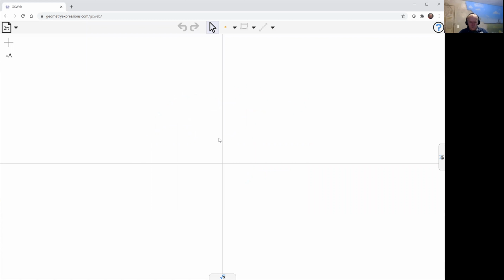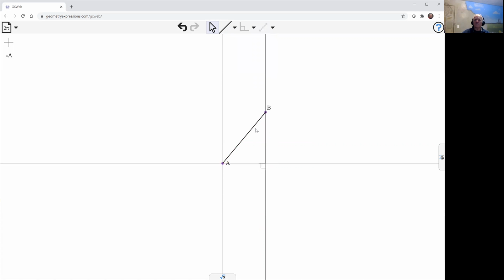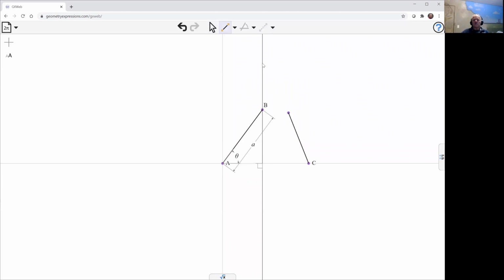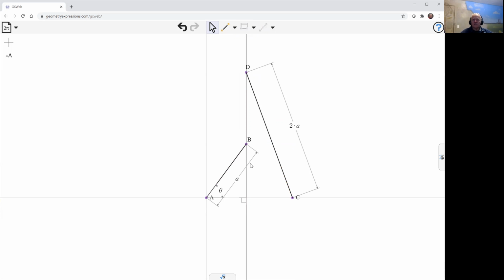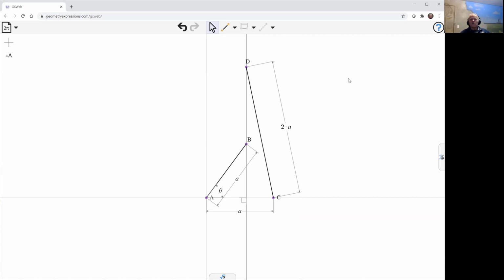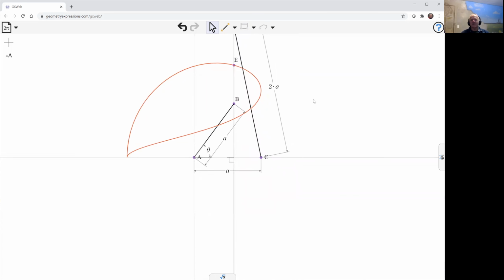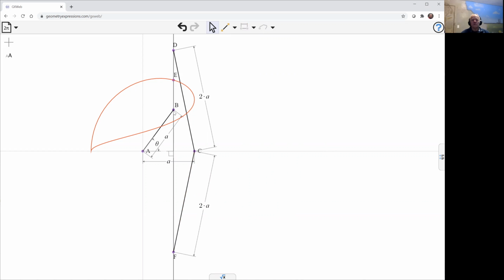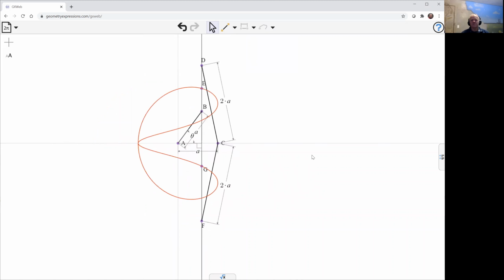Another Virtual Parabola of Cramer with GXWeb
We use GXWeb to model another mechanism for drawing a virtual parabola curve, again due to Cramer.